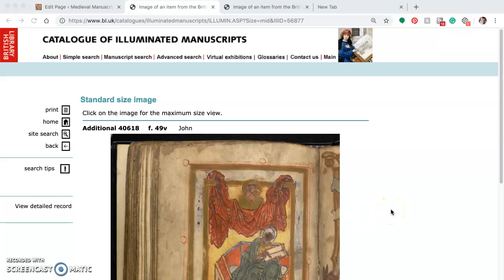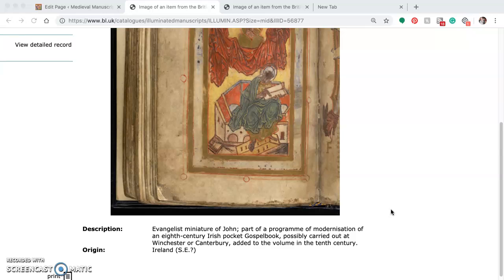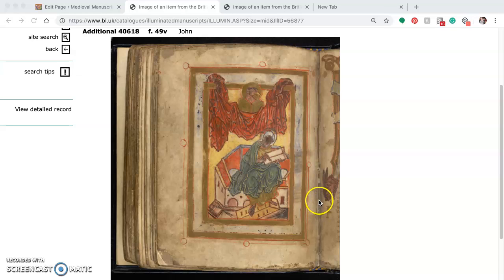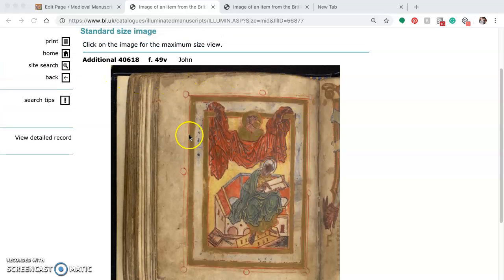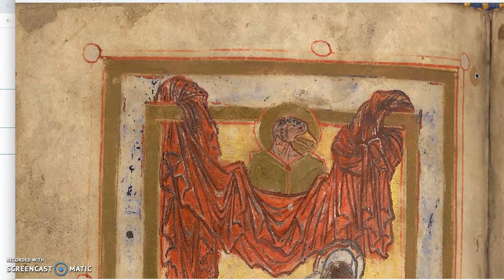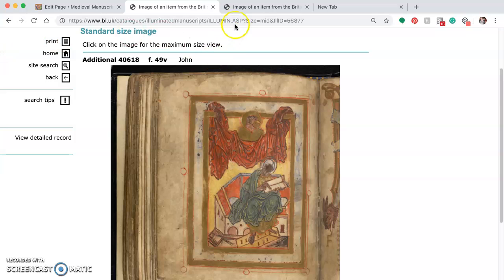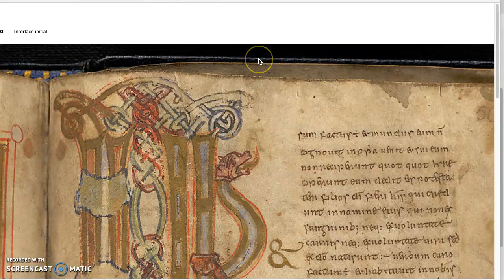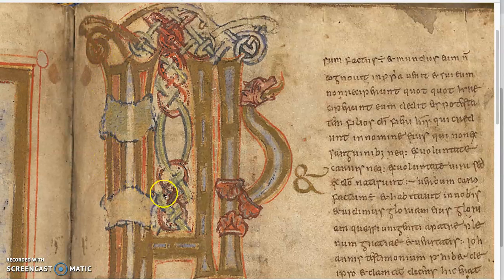Vulgate Gospelbook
Description of Gospelbook that originated in the Insular period and was updated in Carolingian